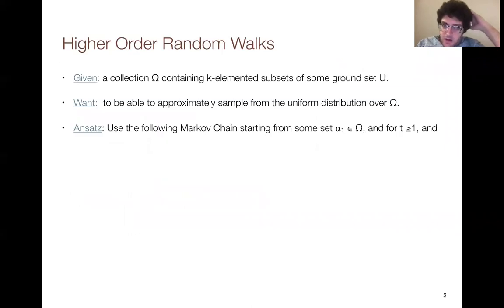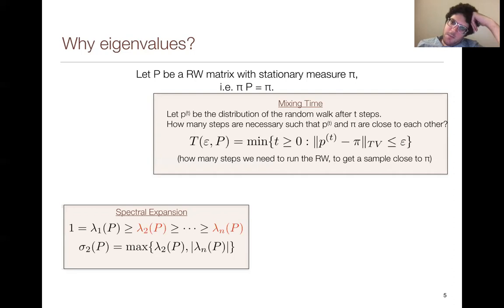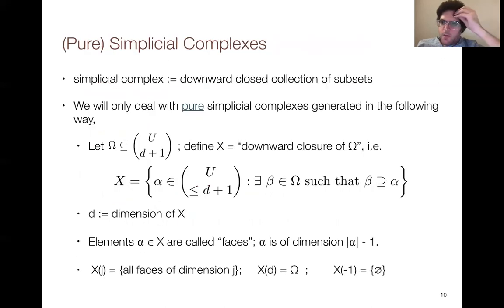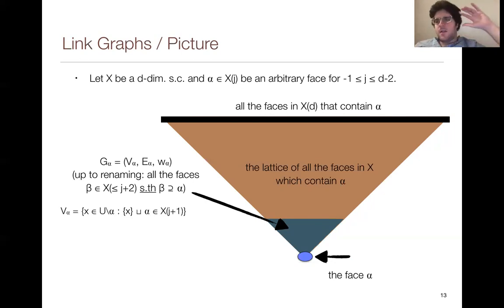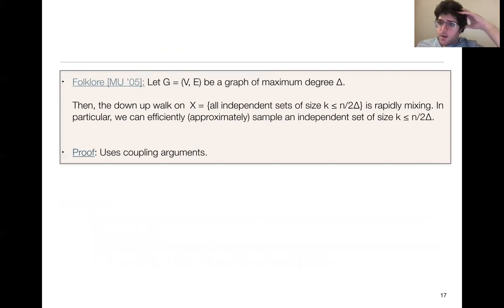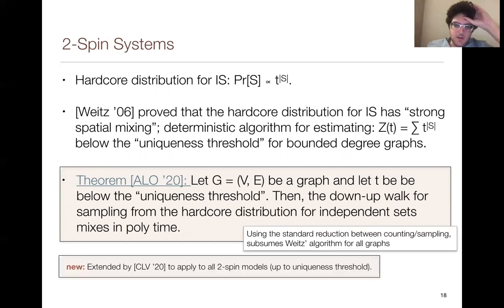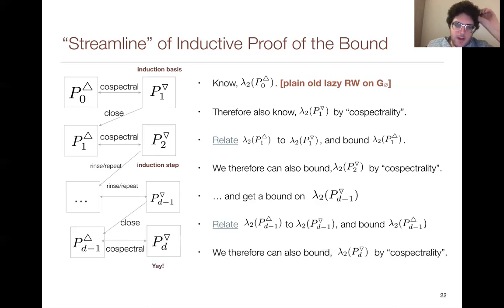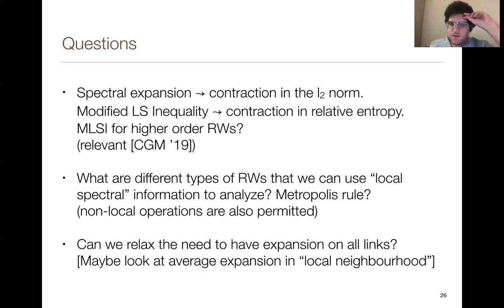Session 9B - Improved Analysis of Higher Order Random Walks and Applications